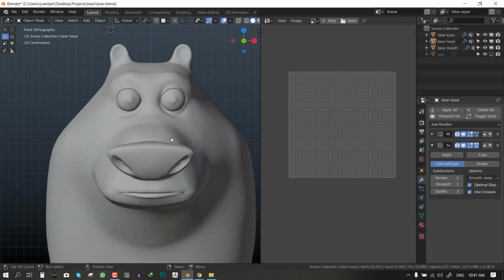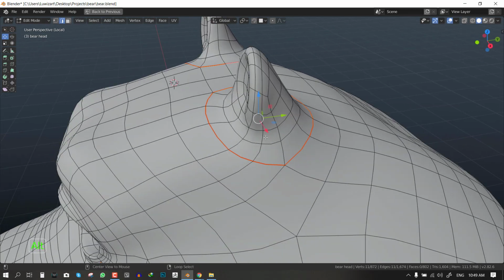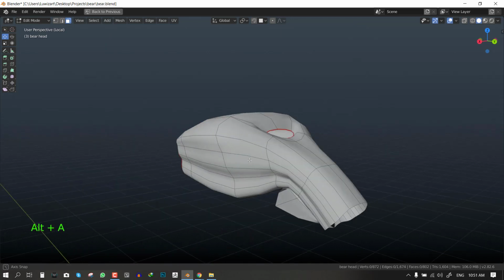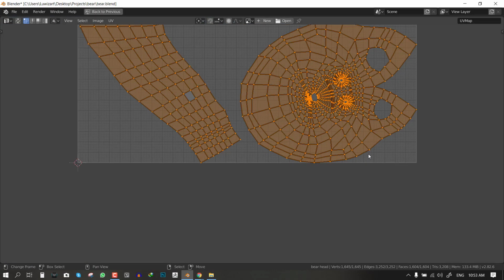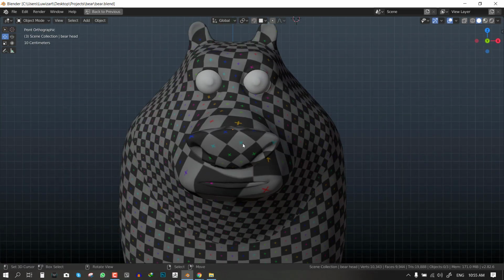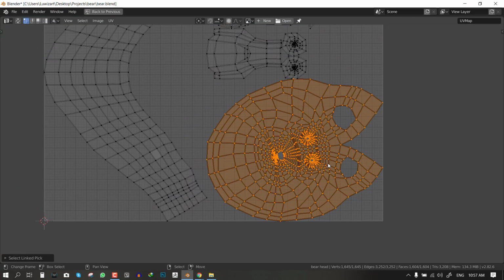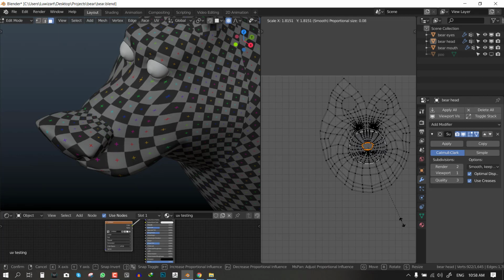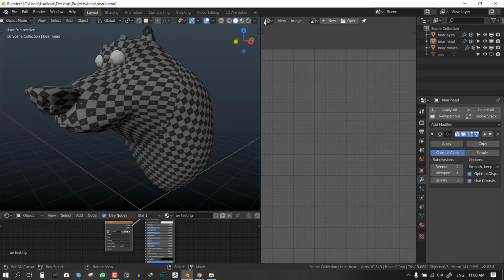Unwrapping 3d models in blender 2.8x (!!!NEW)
in this blender tutorial i will be showing you guys how to unwrap your models in blender. i will be sharing with you Technics to get the best out of it

im also available for freelance work !!